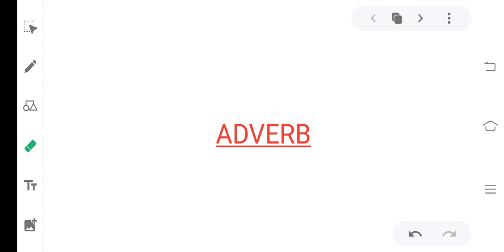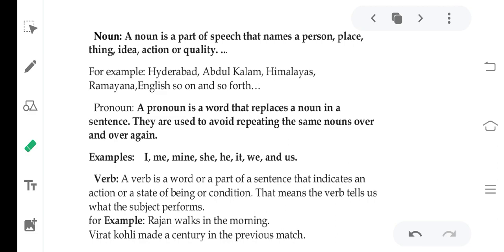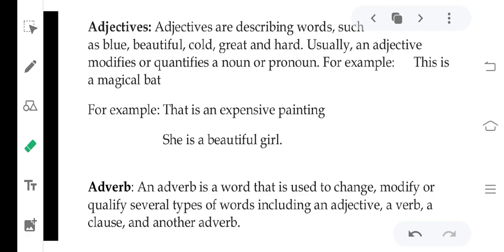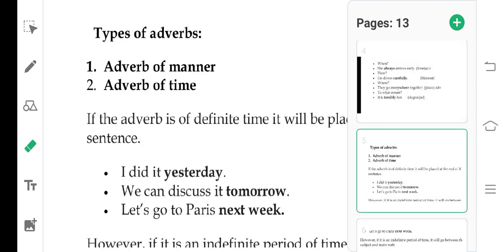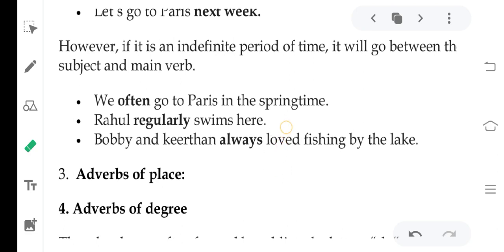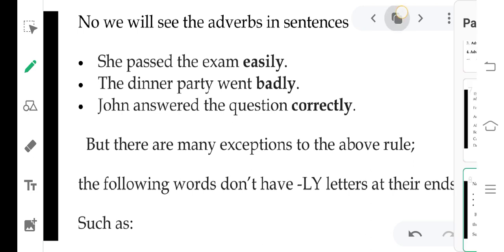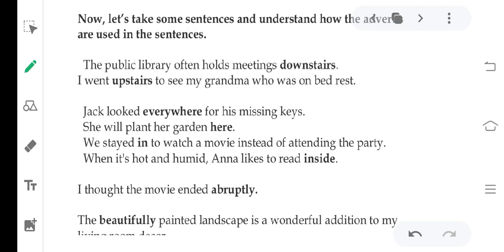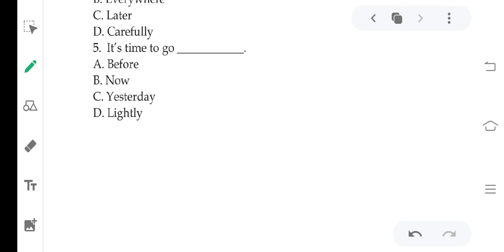Grade9 English grammar (Adverbs)